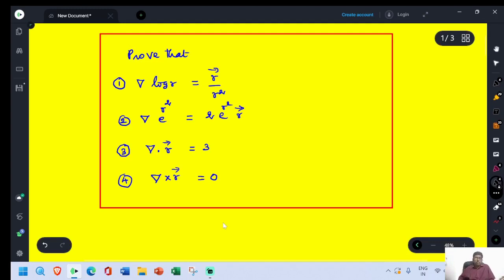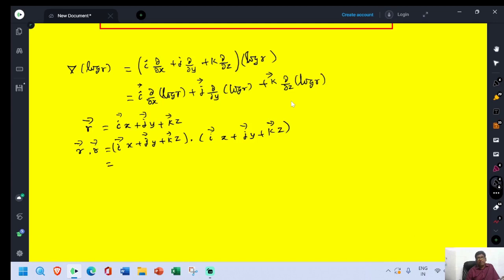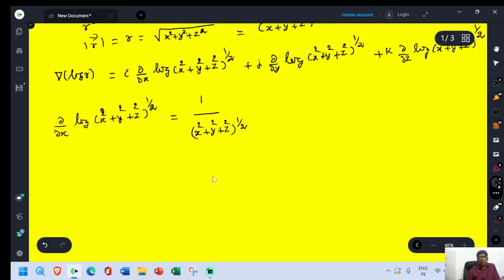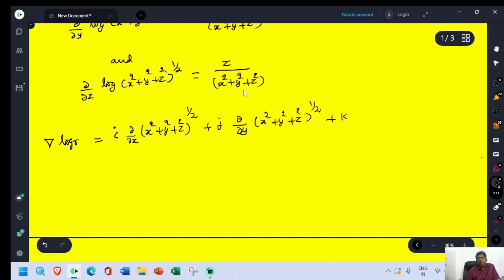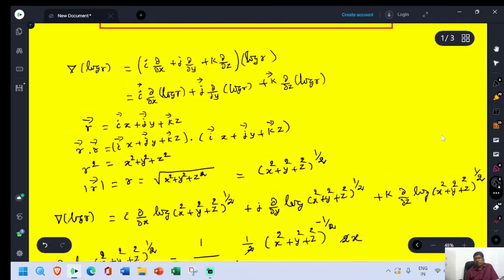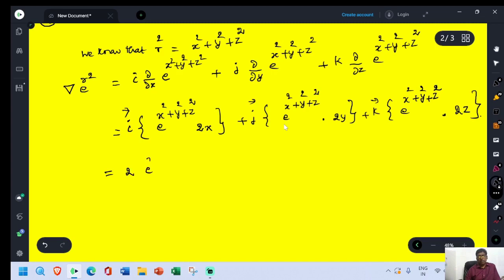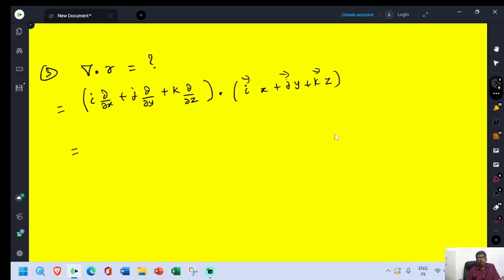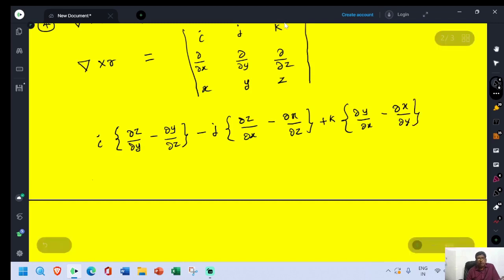Div of a Vector